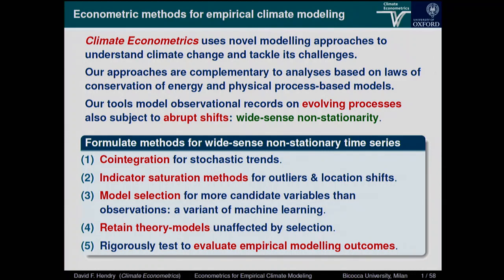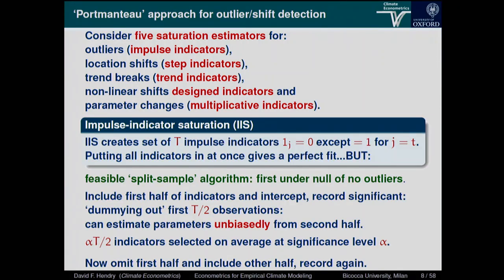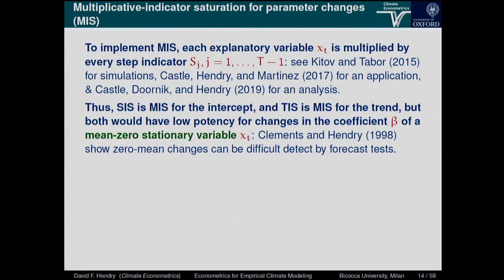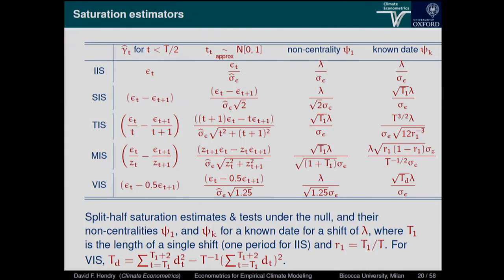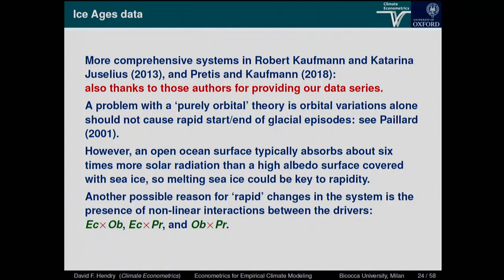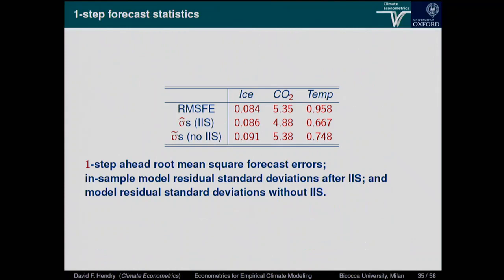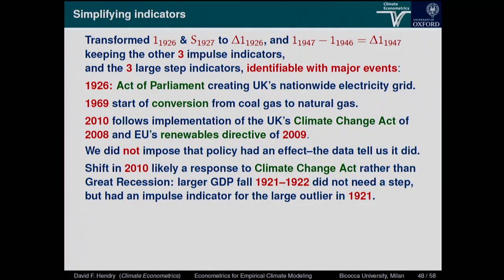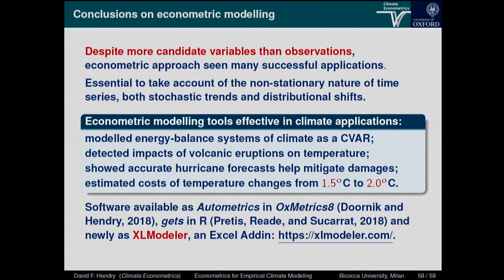David F. Hendry (University of Oxford): Econometrics for Empirical Climate Modeling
29 August 2019 - Econometric Models of Climate Change Conference (EMCC-IV) - Keynote Lecture